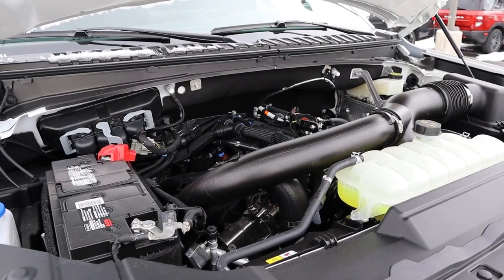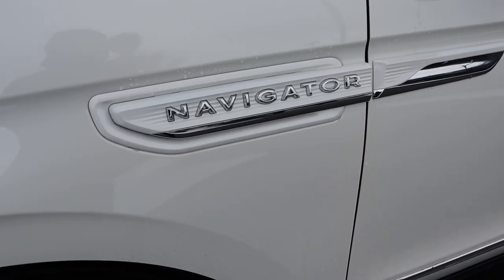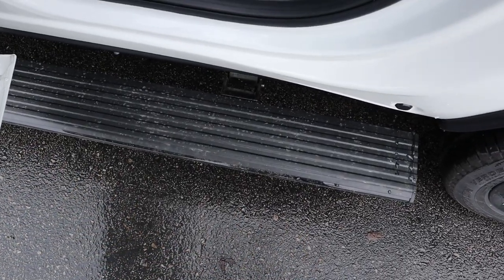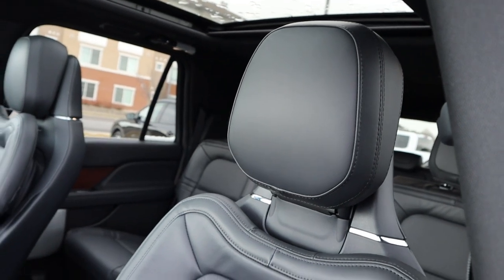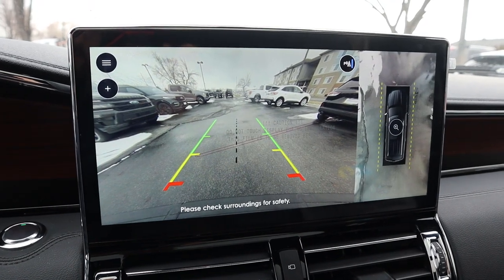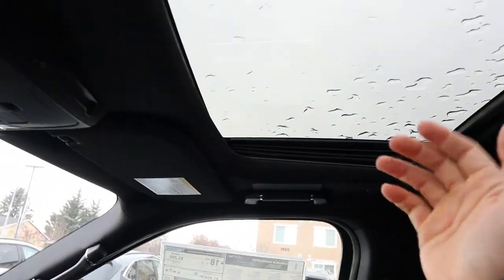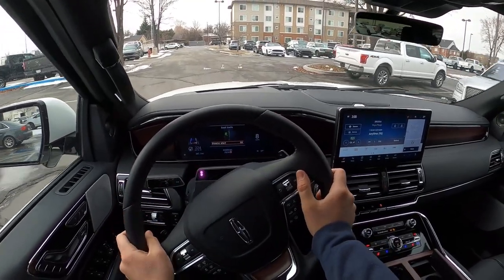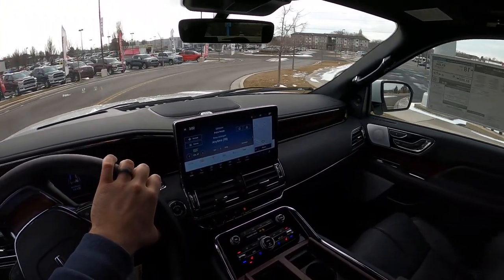2023 Lincoln Navigator L: Better Than The Escalade?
Today I drive and review a 2023 Lincoln Navigator L Reserve!